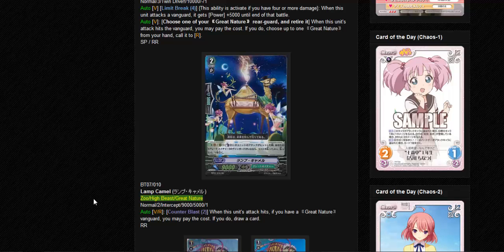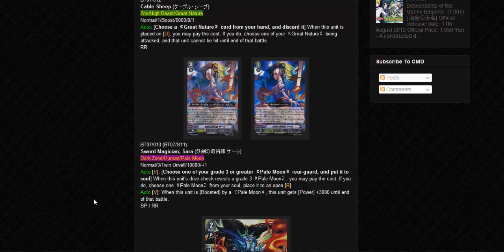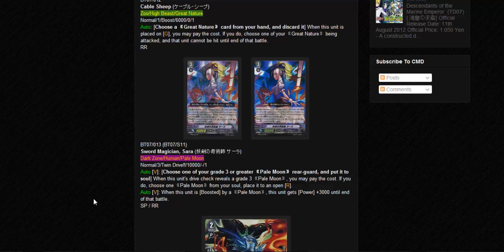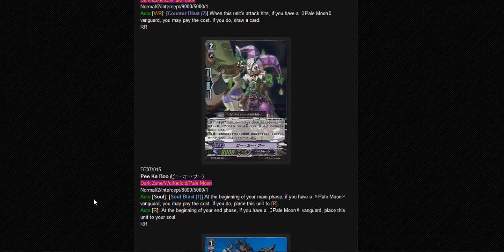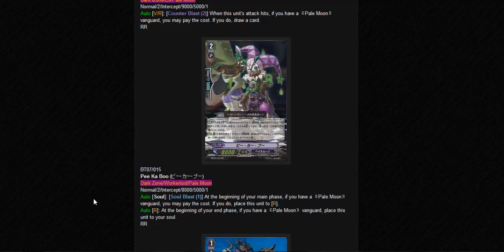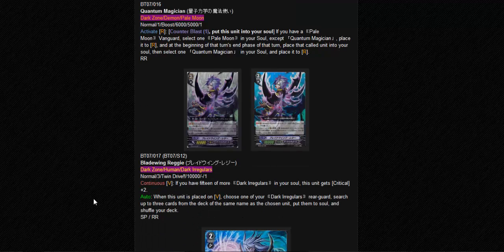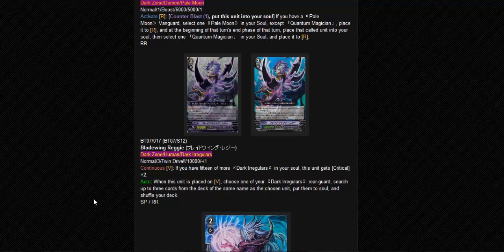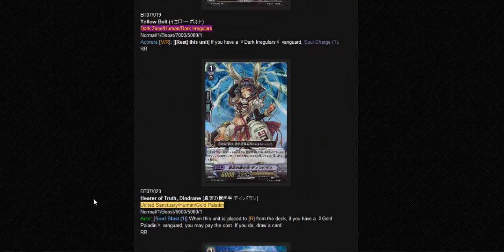Review of CardFight Vanguard! BT-07 part 2 of 3